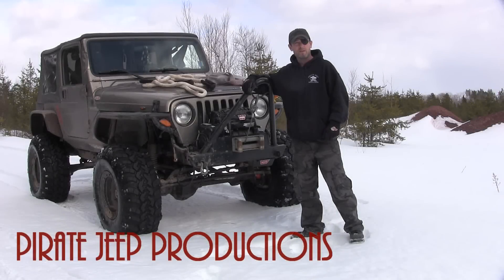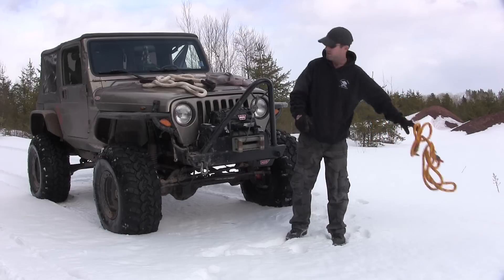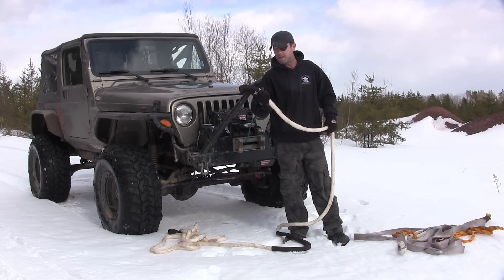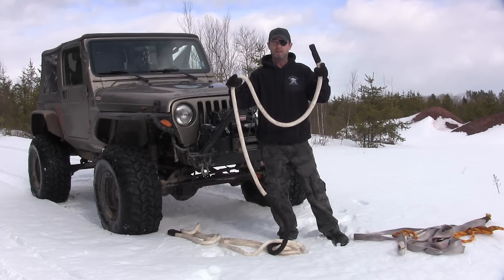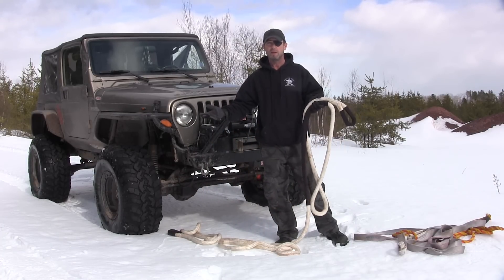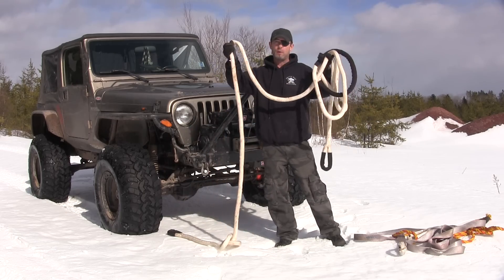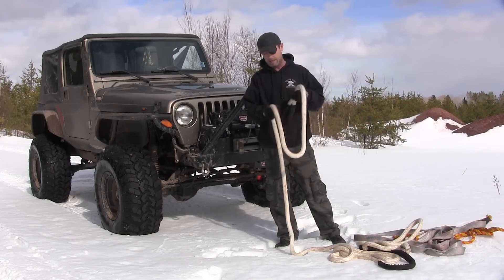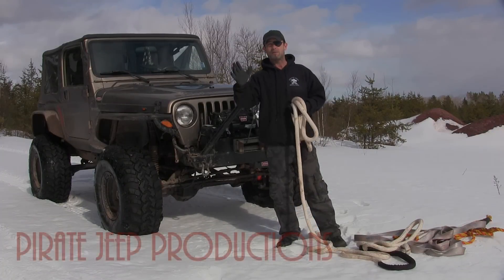KINETIC RECOVERY ROPES vs. SNATCH STRAPS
Since this video I have found a Canadian Rope Manufacturer. Jerk-It™ Kinetic Energy Recovery Ropes are 100% made in Canada QUALITY!!
Happy and safe wheeling!
Jeff